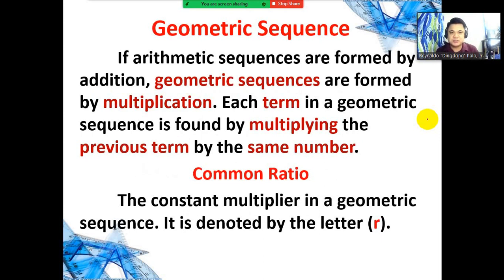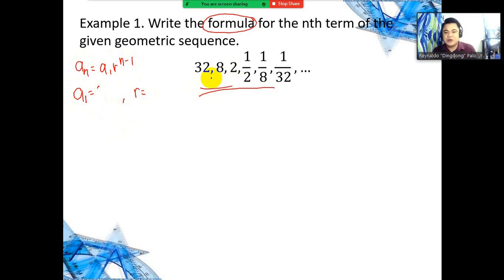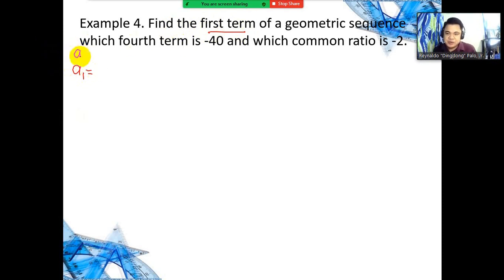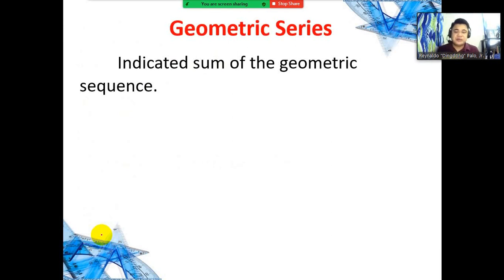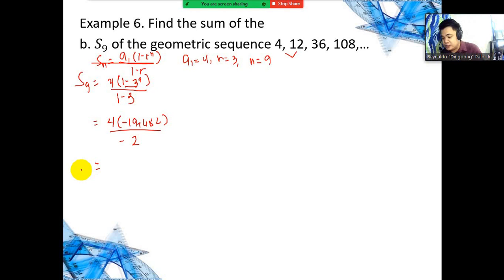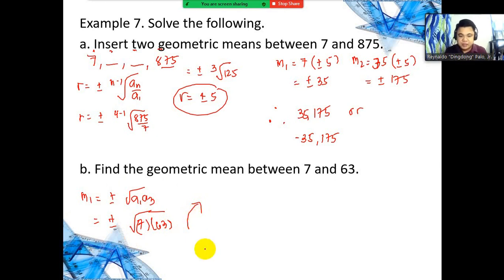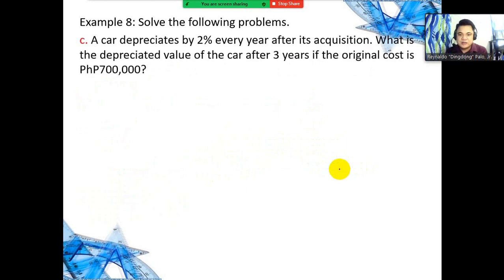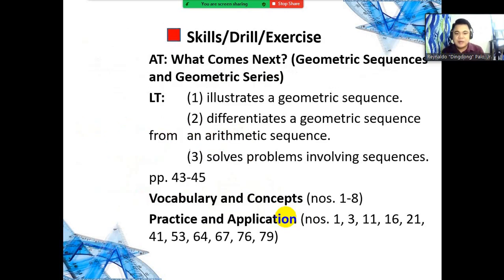Geometric Sequences and Geometric Series